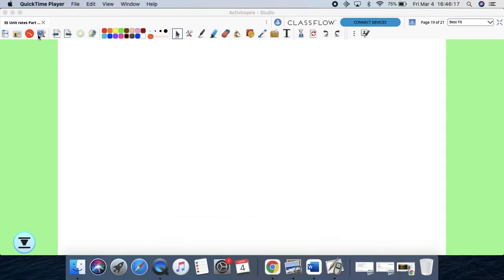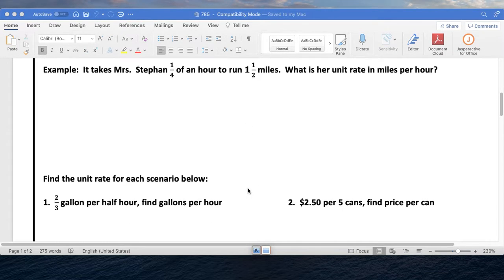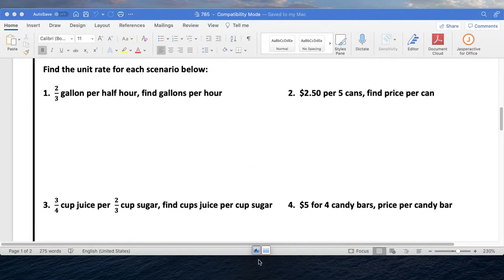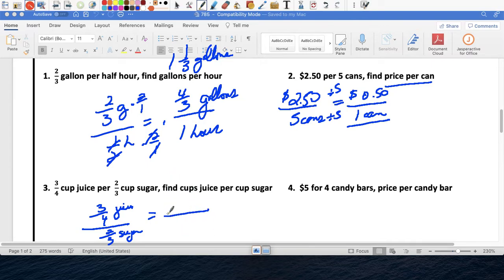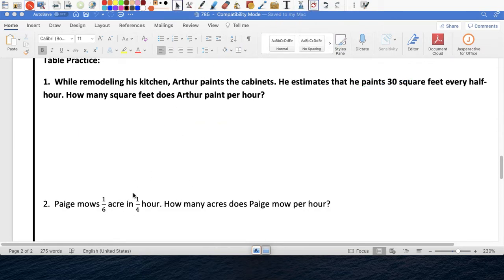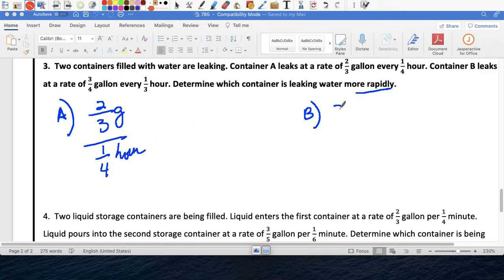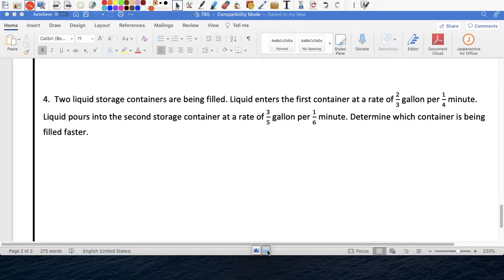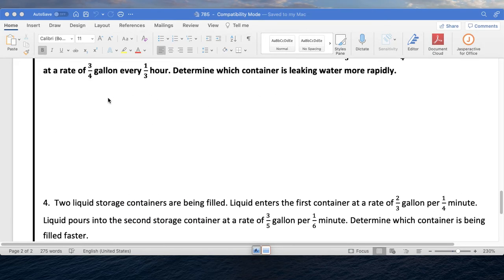Unit Rate Complex Fractions 701